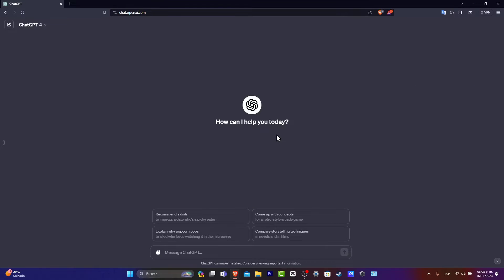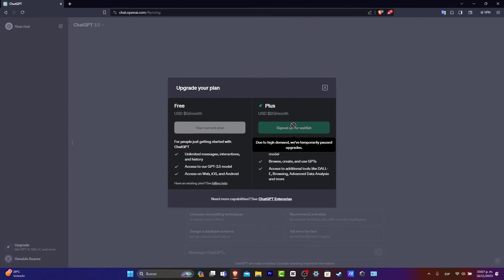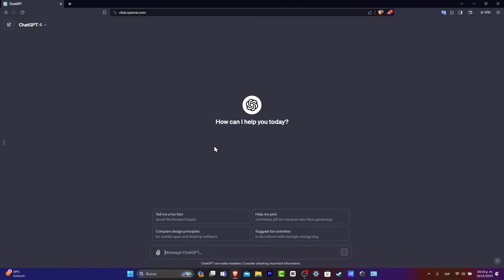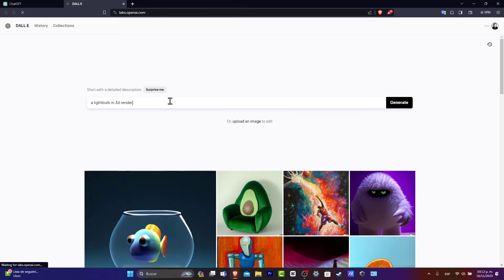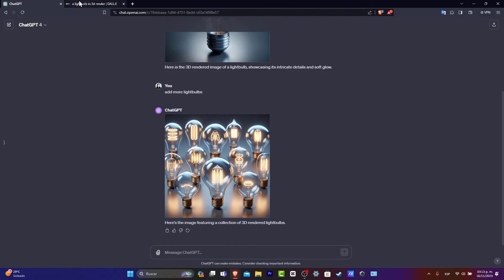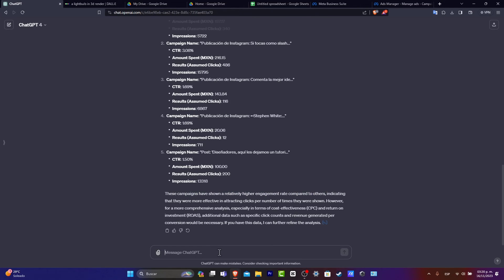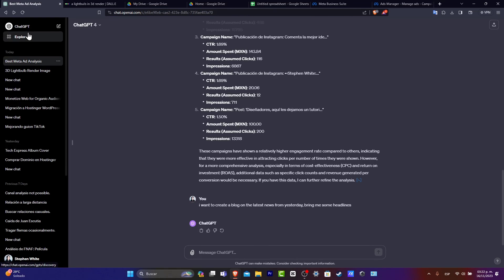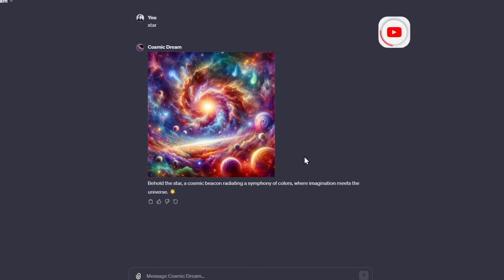How to Use ChatGPT Plus (Complete Tutorial)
ChatGPT Plus is a versatile and powerful tool for generating human-like text responses. To effectively use this tool, follow these simple steps. First, create an account and log in to the ChatGPT Plus platform. Next, choose your preferred language and topic for the conversation. Then, type in your question or prompt in the designated text box and click on the "Generate" button.

You will receive a response from the AI model in just a matter of seconds. If you are not satisfied with the response, you can click on the "Generate" button again for a different response. You can also adjust the response length and tone by using the options provided. With these easy steps, you can utilize ChatGPT Plus to its full potential and enhance your conversations with a human touch.